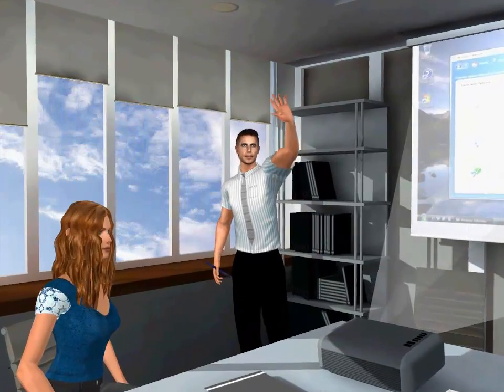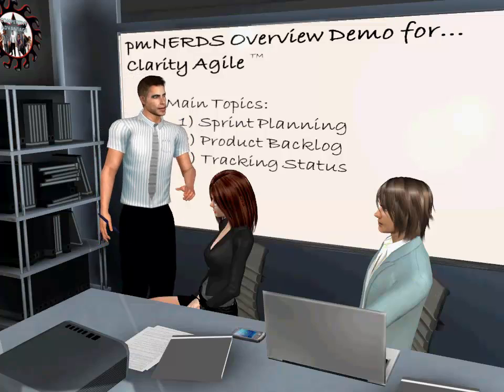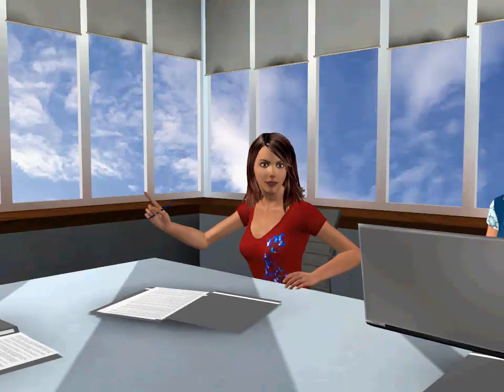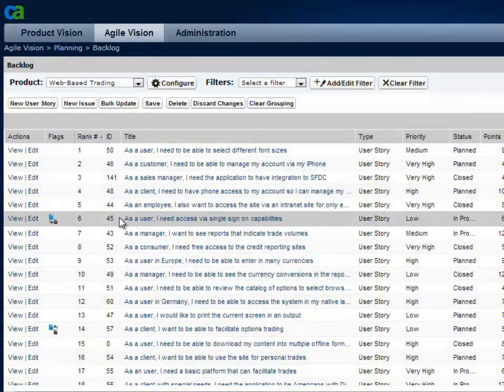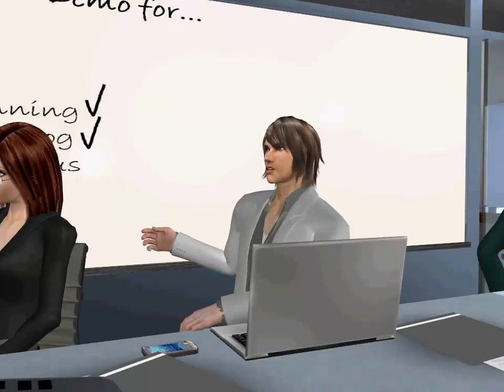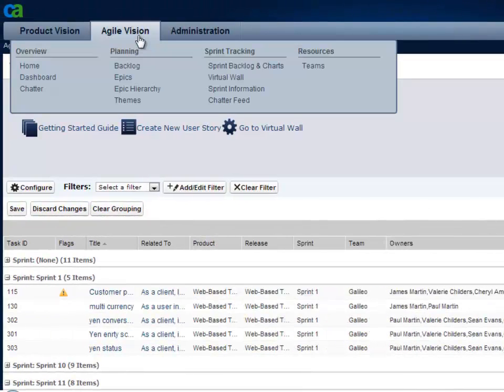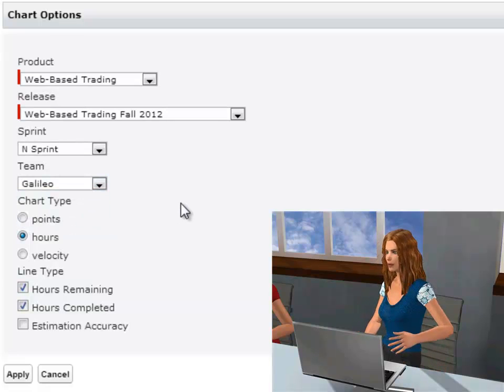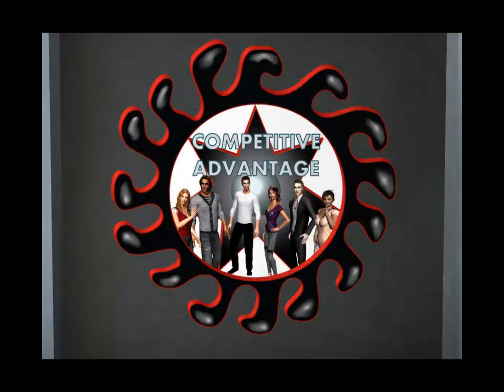Clarity Agile Overview Demo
Blake facilitates a discussion with his team about managing sprints, maintaining the product backlog, and tracking and monitoring agile projects using Clarity Agile.
At pmNERDS we offer tools and process training, skills mentoring, and performance coaching in product innovation. As outsourced contractors we perform; low-cost services to accomplish much of the unspecialized day to day tasks of a product management team, the disciplines such as Portfolio and Project Management and Win-Loss Analysis that don't require industry specialization, and those highly skilled disciplines that you only do once a year and can't afford to keep someone on full time for, such as Market Sizing, Benchmarking, and Driving Force Analysis.